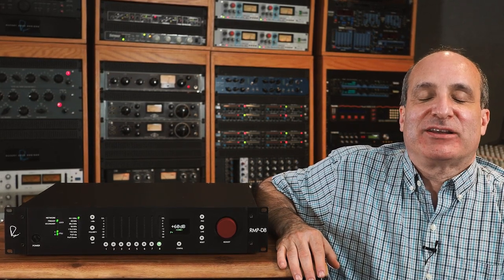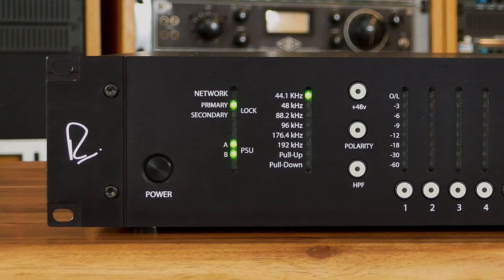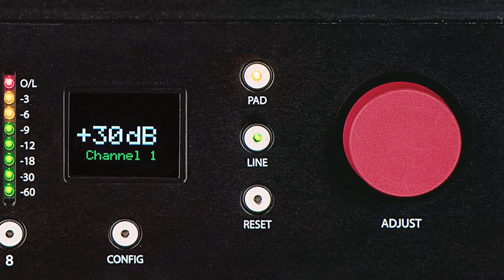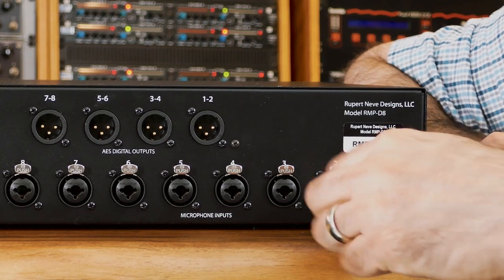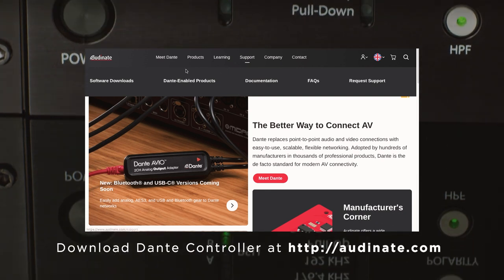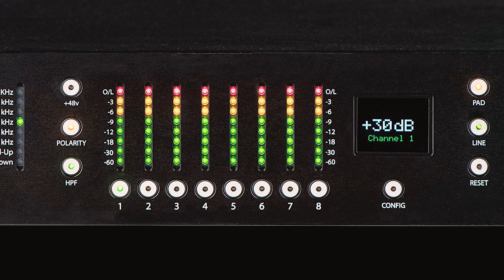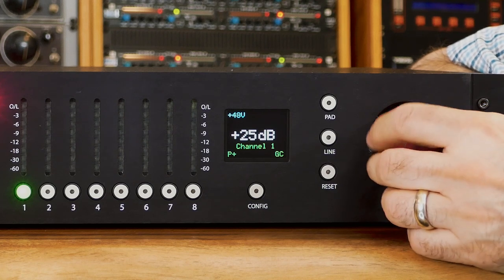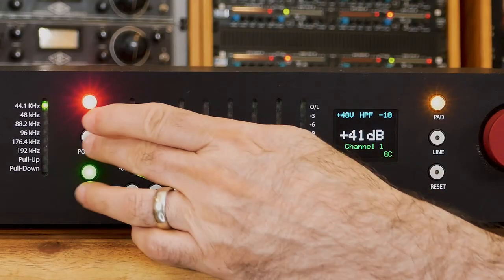Quick Start: RMP-D8 Dante-Connected Mic Preamp & Converter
A video guide to getting connected and getting sound out of your RMP-D8 Dante-connected mic preamp and converter.